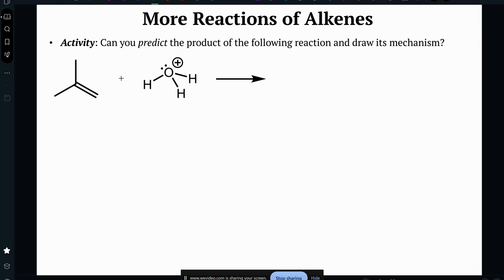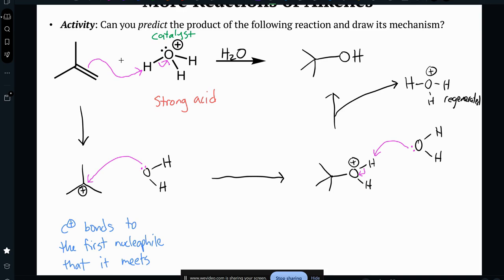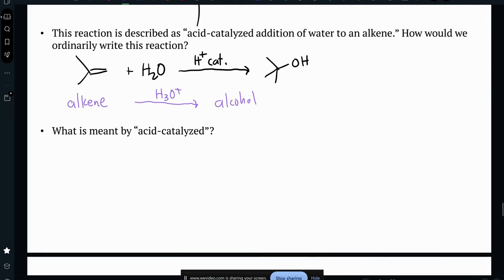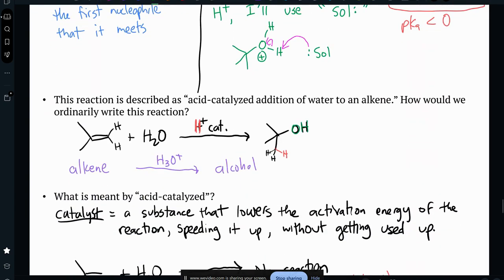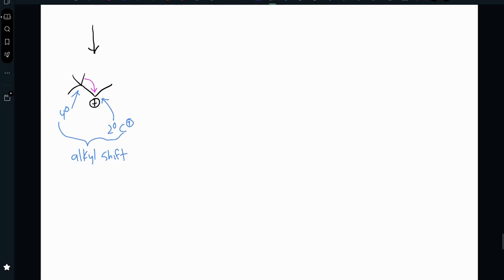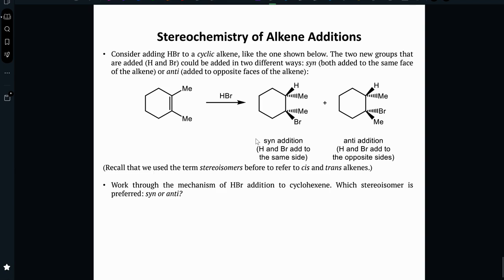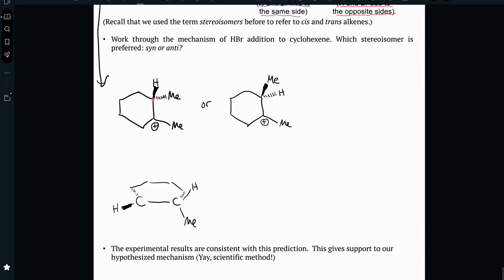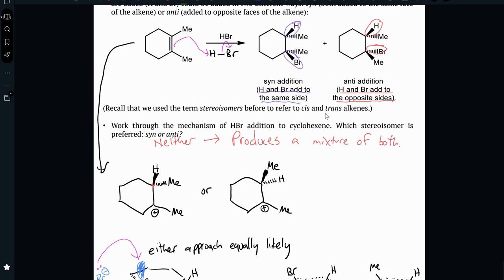Module 16 lecture part 2